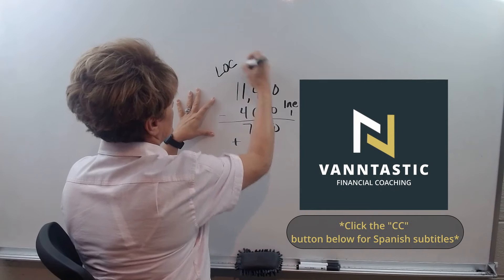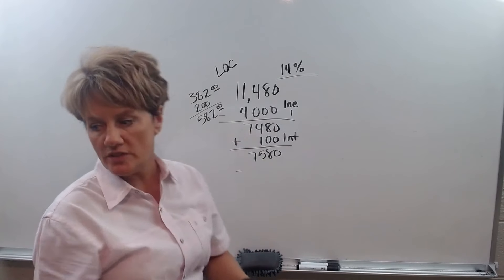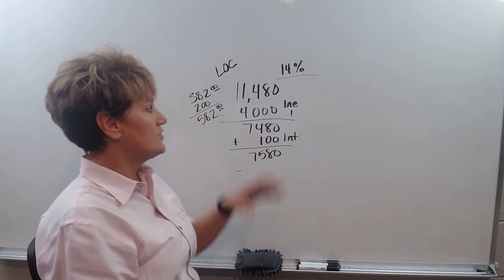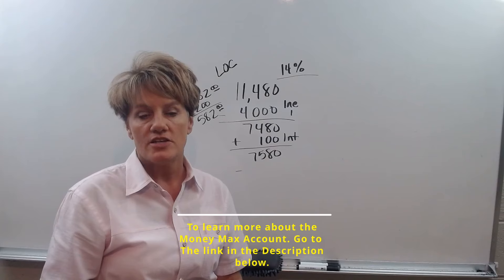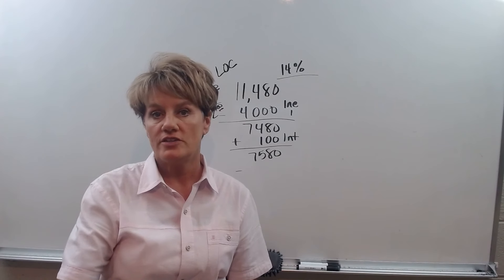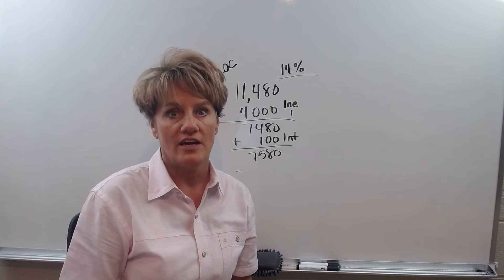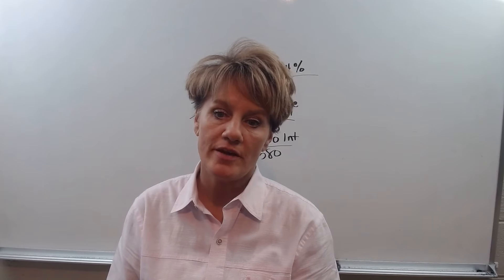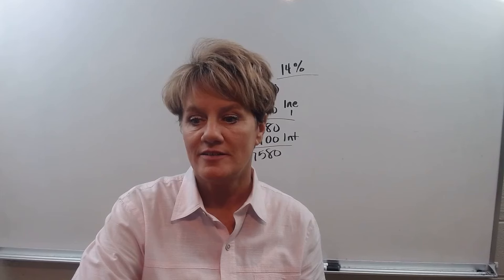PAYING off CREDIT CARDS with VELOCITY BANKING is VANNTASTIC! Let ME show YOU!